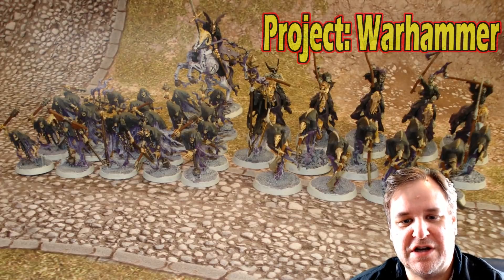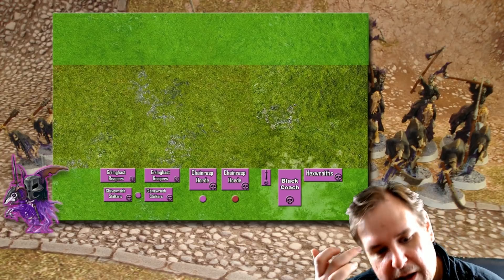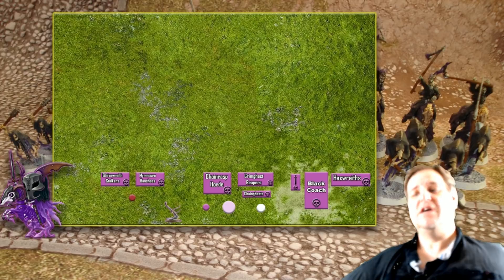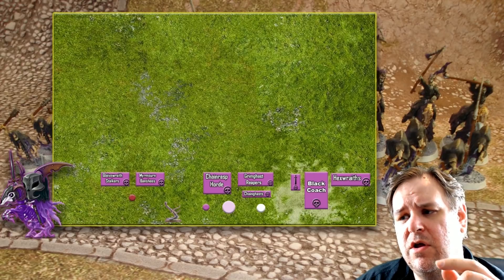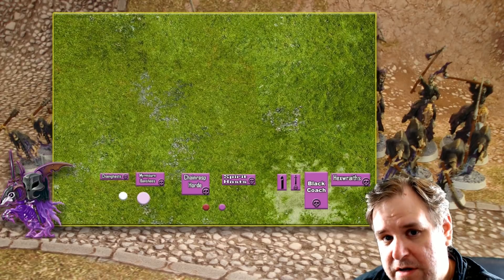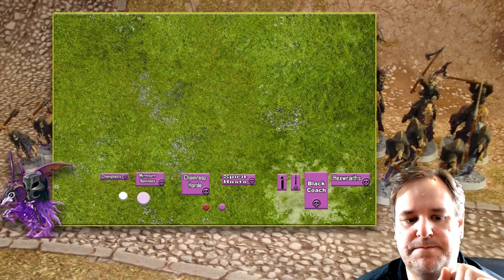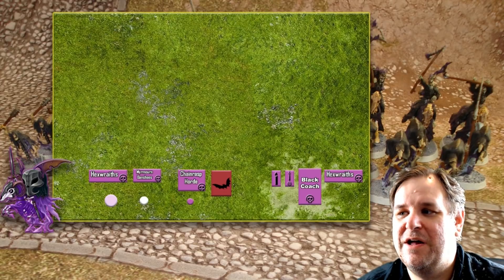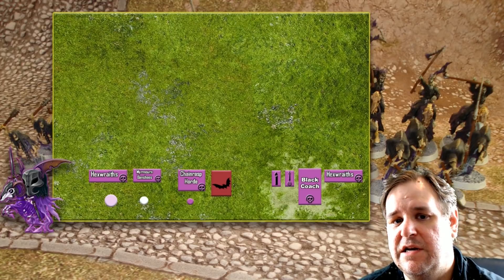Turning a Plan into a Warhammer Army - Project: Warhammer #10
Series chronicling my journey back into Warhammer gaming. This episode looks at the myriad options facing me in the construction of a 2k Nighthaunt army intended to be used in Age of Sigmar tournaments next year.